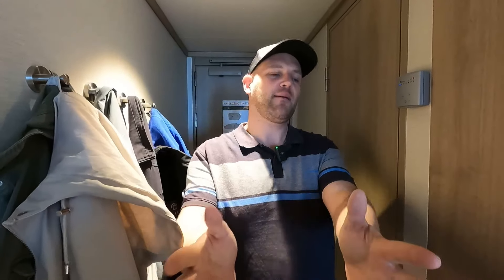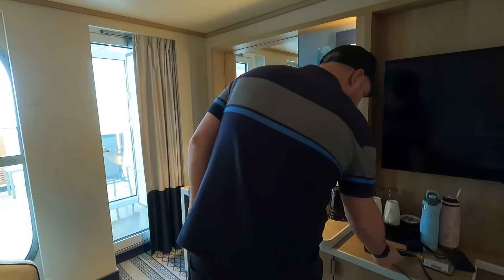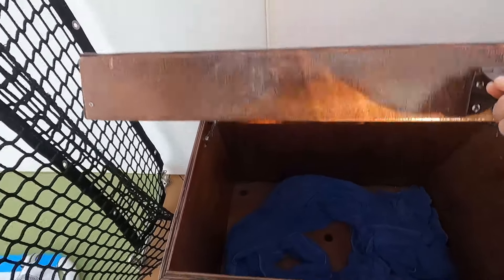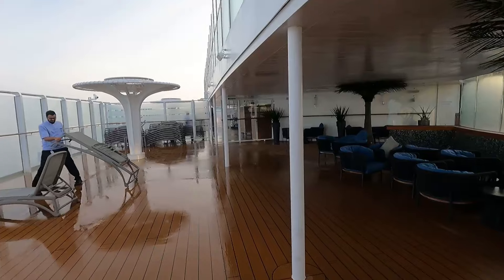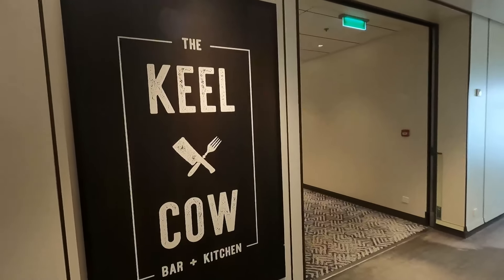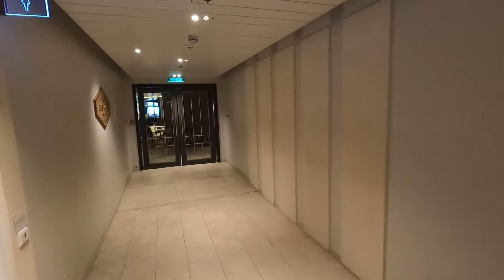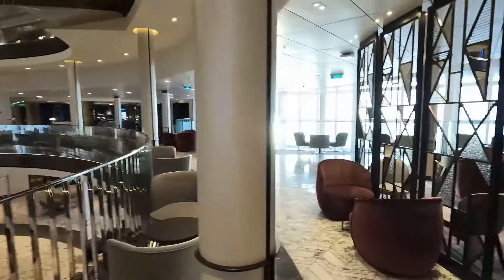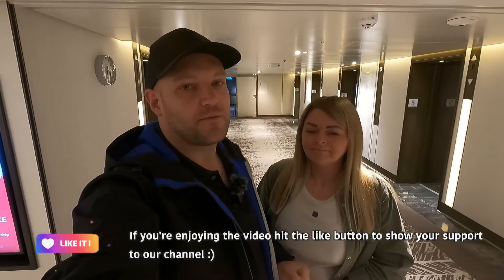P&O Iona Balcony cabin & Full ship tour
Welcome to our Iona balcony cabin and full ship tour video. Today we will be showing you all around Iona from deck 19 to deck 5 showing you all the main areas around the ship that are important to your cruise. We will also be showing you a balcony cabin on Iona, our cabin is a forward facing cabing and on deck 9 at the bow of the ship.

We hope you enjoy our Iona balcony cabin and ship tour. If you have any questions hit them up below.

Any comments that are rude or disrespectful will find their comment removed and will be banned from commenting on all future videos. As well as being banned form viewing the channel. Keep it kind and respectful and nice.

✈️ Our Travel Agents - Just make sure you mention our name;

🎥 See below for equipment we use.

The below links are Amazon affiliate links to the gear we use in our videos and buy buying through the link youll help support our channel as we get a small commission at no cost to you.

Here is what we use;

Pansonic Lumix Fz2000
Go Pro Hero 9 Black
Go Pro Hero 8
Go Pro Media Mod Hero 8
Go Pro Hero 9 Media Mod
Rode Micro Mini
Iphone 14 pro

🍕 SUPPORT US AND BUY AS A PIZZA, OH I MEAN COFFEE! ☕️